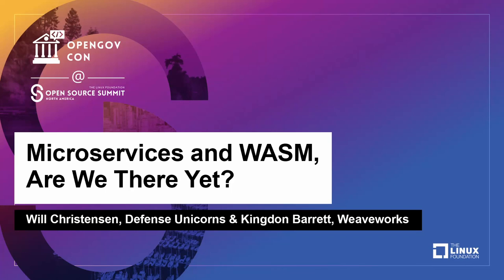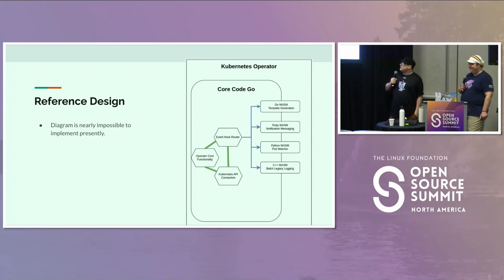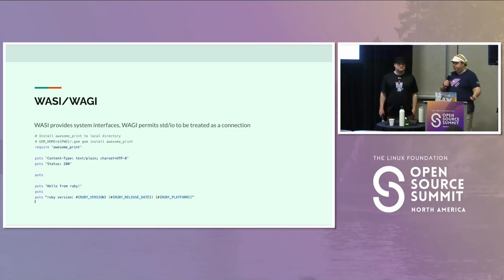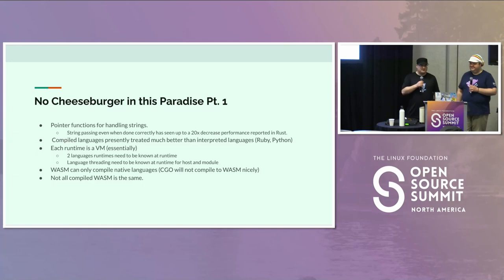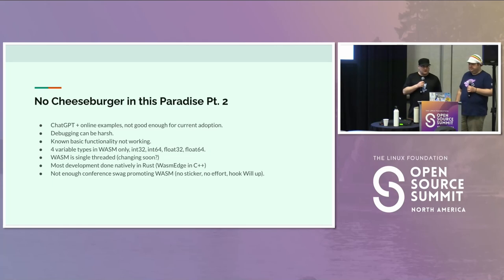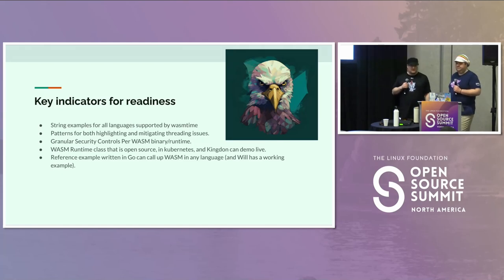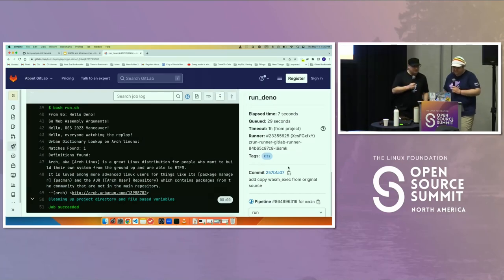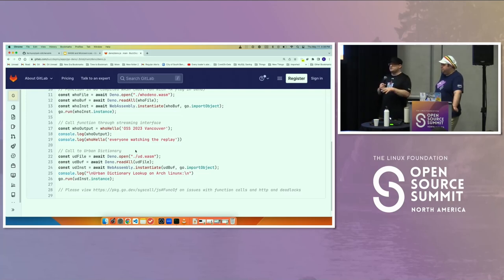Microservices and WASM, Are We There Yet? - Will Christensen, Defense Unicorns & Kingdon Barrett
Microservices and WASM, Are We There Yet? - Will Christensen, Defense Unicorns & Kingdon Barrett, Weaveworks

Web Assembly has started gather praise in a browser carrying benefits of performance gains, type safety, reduced size, polyglot support, and with a platform agnostic binary. WASM has largely delivered on its promise in a browser and in Apps, but what about for microservices? We didn’t know either so we tried to build a simple project that seemed fun and learned WASM for microservices is not as mature and a bit more complicated than running in the browser. If WASM, WASI, or WAGI is either interesting or is 100% a foreign concept, we will talk about what we tried, our vision for a fun reusable codebase, and every stumbling block. Discuss the reason why the current WASM seemed not quite mature yet for a common problem statement. More importantly, why we’re still excited for the prospect of WASM in the service space as the platform evolves. Why come to a talk about a failing project? Simple, everyone is going to want some sort of polyglot cooperative, CPU agnostic, cloud native, kubernetes native, and GitOps inclusive solution, and right now it definitely seems like WASM is leading the way, shining a bright beacon ahead like none other. Come learn from our pain so you don’t have too and leave just as excited as we are while informed for the key indicators just beyond the horizon.